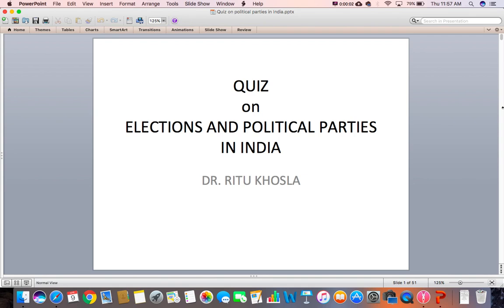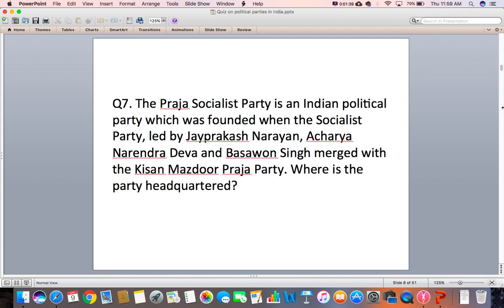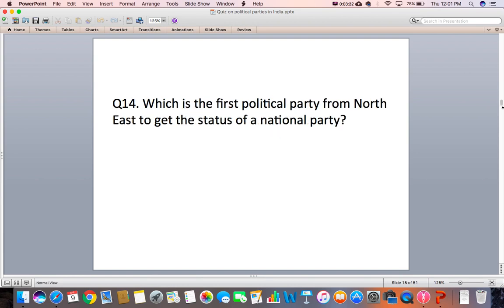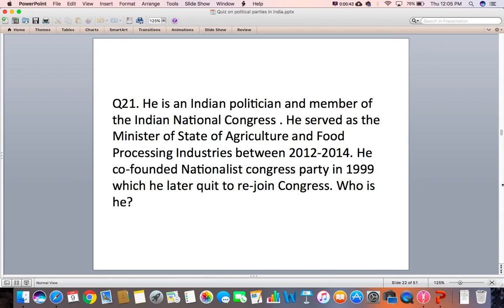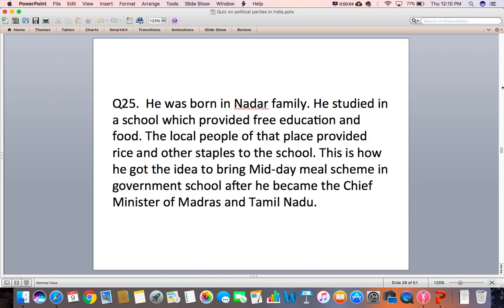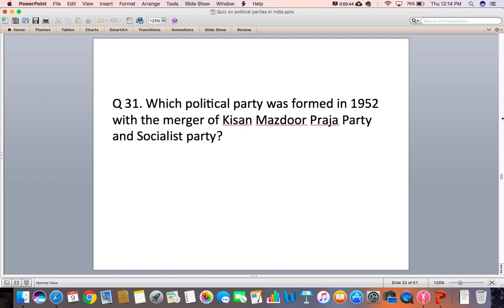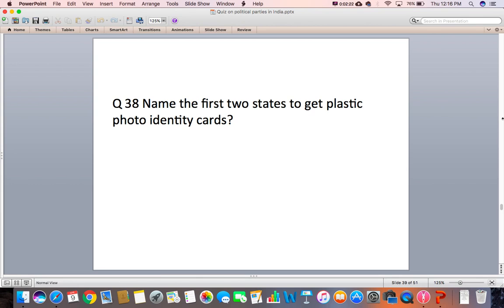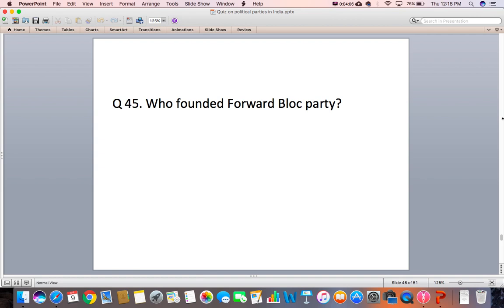Quiz- Elections and Political Parties in India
Quiz is a best way to enhance and check one's knowledge. This quiz is related to Elections and Political Parties in India.